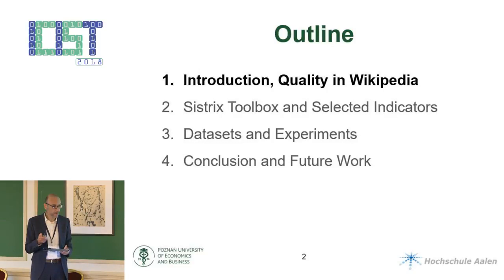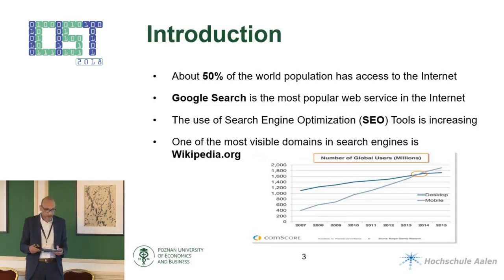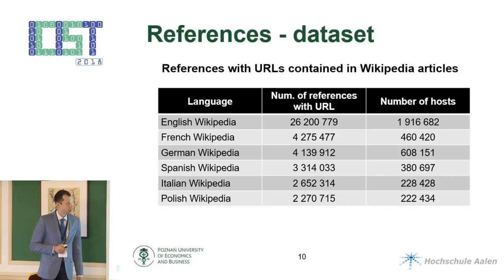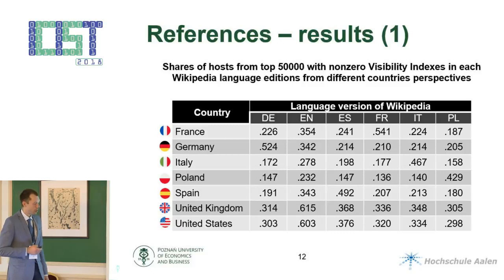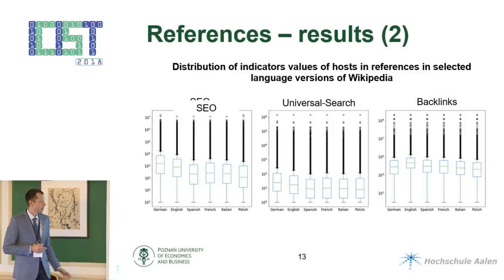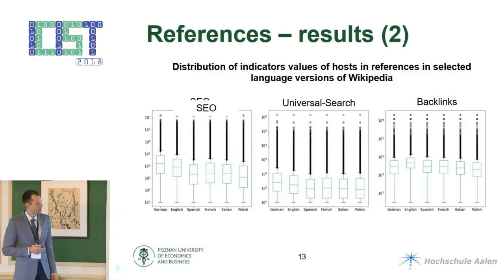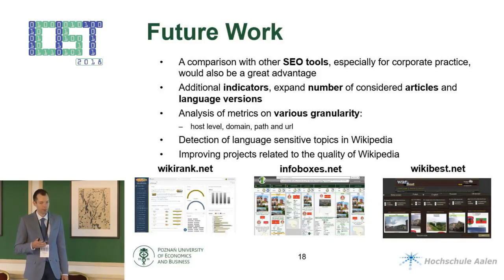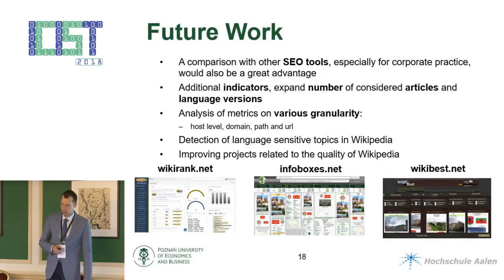Application of SEO Metrics to Determine the Quality of Wikipedia Articles and Their Sources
Presentation of scientific work about Wikipedia analysis using metrics from the Toolbox SISTRIX, which is one of the leading providers of indicators for Search Engine Optimization (SEO). In addition to the preliminary analysis of the Wikipedia articles as separate web pages, we extracted data from more than 30 million references in different language versions of Wikipedia and analyzed over 180 thousand most popular hosts. In addition, we compared the same sources from different geographical perspectives using country-specific visibility indices.

Sessions on Information Systems and Business Intelligence for Information and Software Systems at the 24th International Conference on Information and Software Technologies (ICIST 2018)